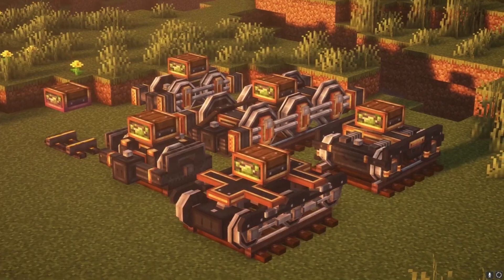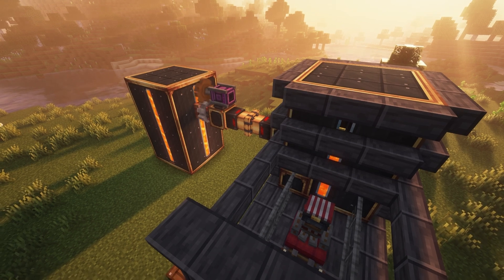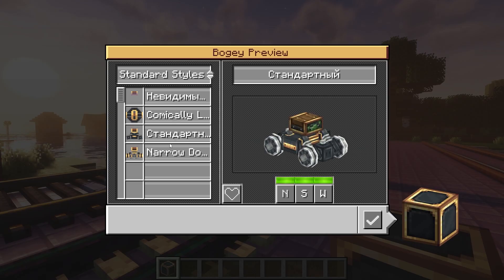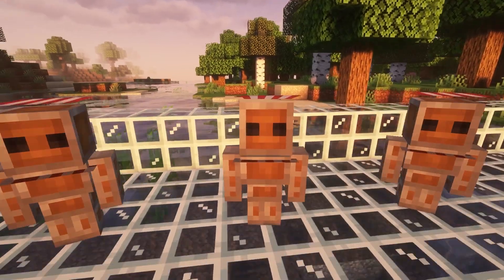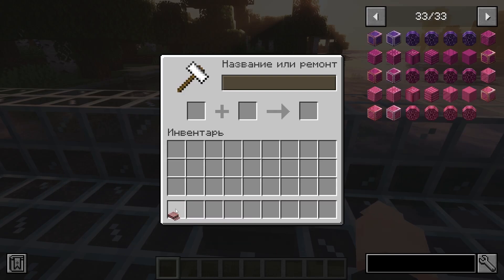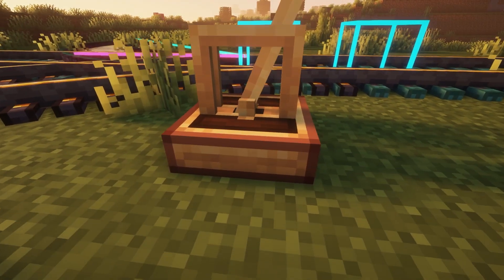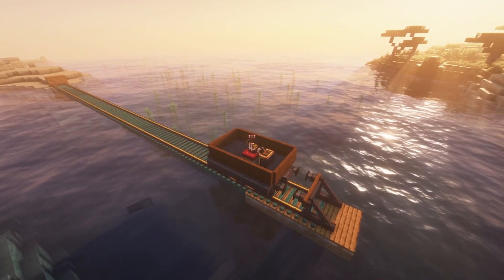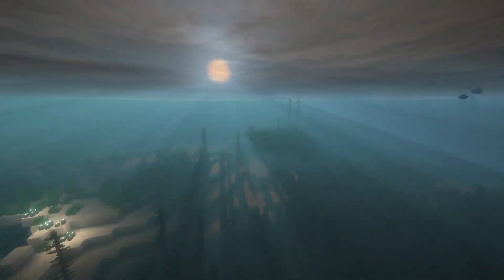Create: steam 'n rails. New update. Tutorial / guide 1.20.1 (minecraft java edition)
New update create steam and rails mod in which added very decorative things to improve the appearance of your train, also appeared a lot of new types of rails and not only!